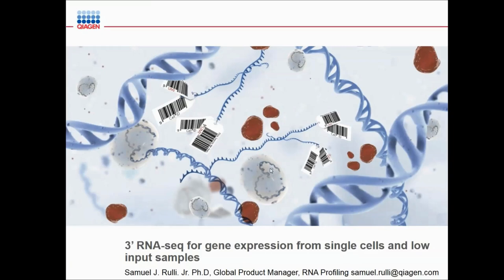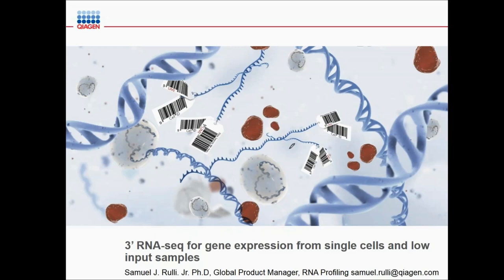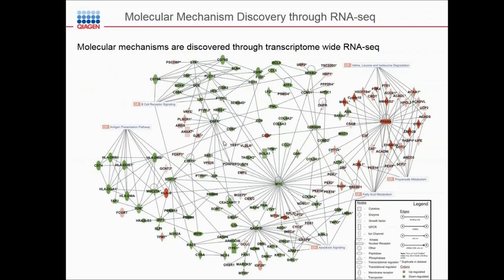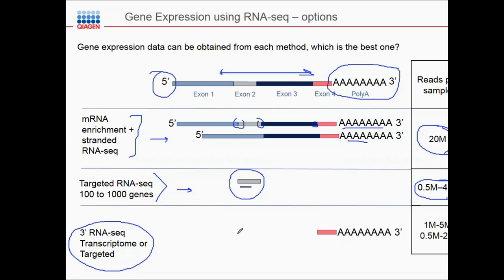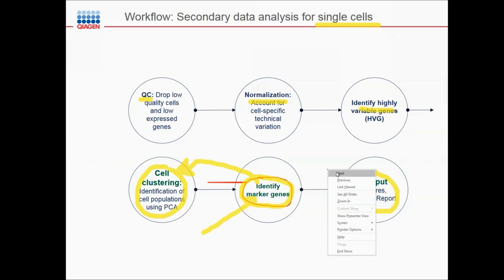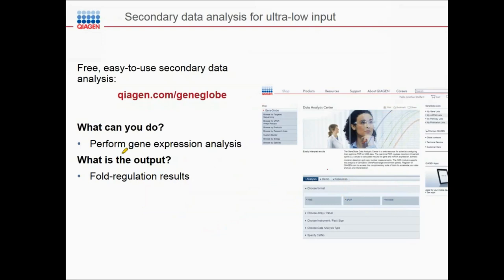QIAseq UPX kits for 3’ RNAseq for low input and single cell samples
Gene expression analysis using next-generation sequencing (NGS) has several advantages in throughput, sensitivity and accuracy over qPCR and microarray methods; however, limitations with library preparation strategies and access to data analysis often makes RNAseq unnecessarily laborious and confusing.

QIAGEN has developed the QIAseq UPX 3’ Transcriptome library preparation kits and GeneGlobe data analysis center to address these challenges. QIAGEN’s new UPX kits use unique molecular indexing (UMIs) to increase the accuracy of RNAseq combined with LNA-enhanced chemistry for increased sensitivity. In addition, library preparation is simplified using the UPX strategy which allows researchers to combine up to 384 samples into a sample tube for library construction following reverse transcription. To complete the workflow, data analysis is included in the price of the kit and allows researchers to go from FASTQ file to fine differential fold change or single cell analysis.

Join our live webinar to learn more about single cell and low input gene expression analysis using RNAseq designed along QIAGEN’s sample to insight workflow.